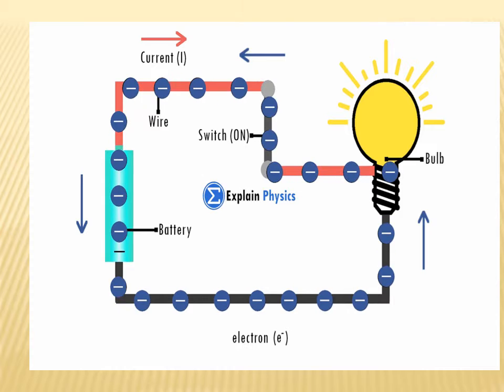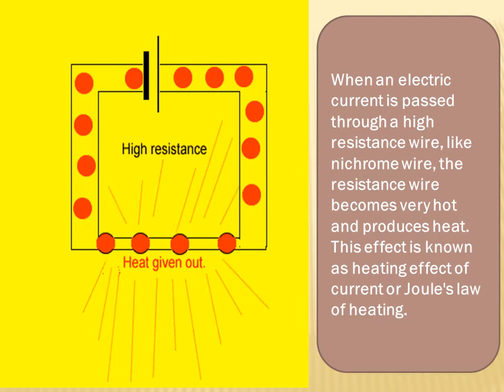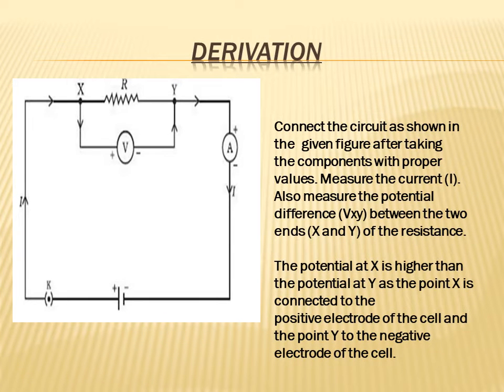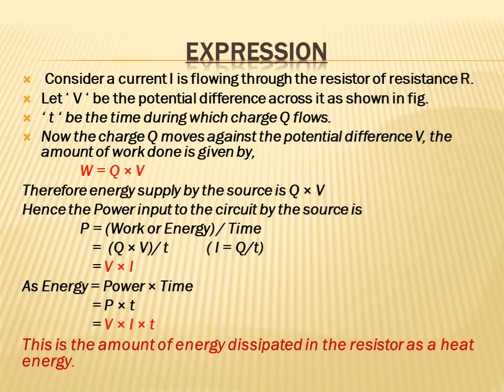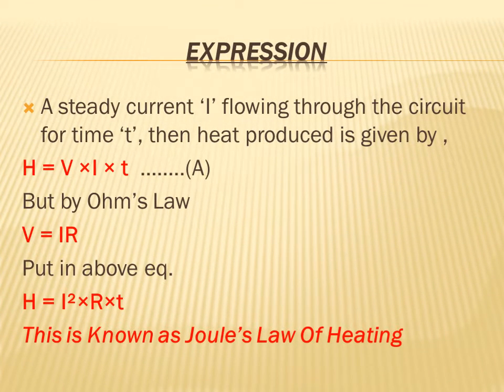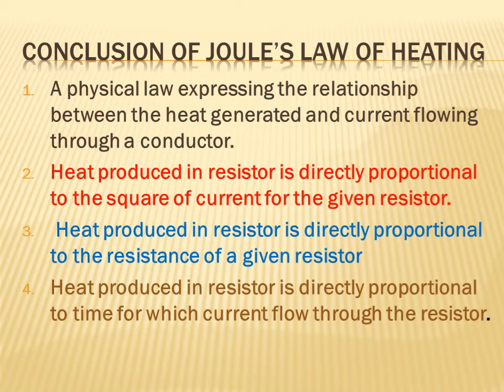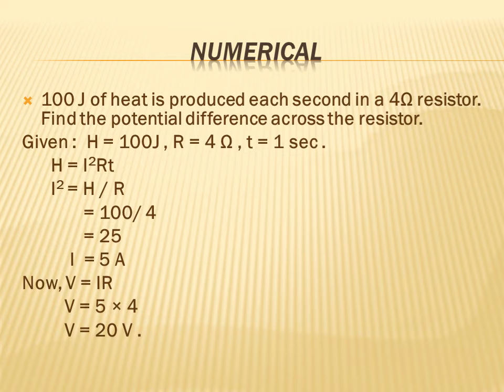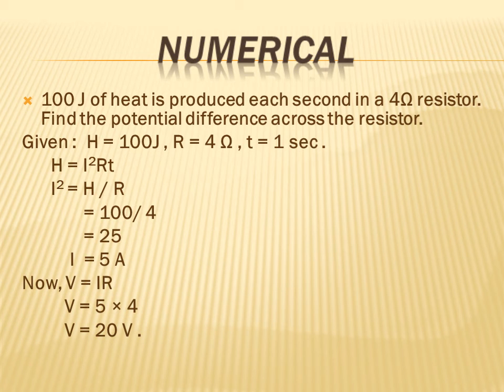Why does glowing bulb get heated ? Know by using Joule's Law Of Heating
Joule heating, also known as resistive , resistance, or Ohmic heating, is the process by which the passage of an electric current through a conductor produces heat.
Joule heating is referred to as ohmic heating or resistive heating because of its relationship to Ohm's Law .
Joule’s law is a mathematical description of the rate at which resistance in a circuit converts electric energy into heat energy.

The English physicist James Prescott  Joule discovered that the amount of heat per second that develops in a current-carrying conductor is proportional to the electrical resistance of the wire and the square of the current.

The heat that is generated because of the current flow in an electric wire is described in Joules.
Consider a current I is flowing through the resistor of resistance R.
Let ‘ V ‘ be the potential difference across it as shown in fig.
‘ t ‘ be the time during which charge Q flows.
Now the charge Q moves against the potential difference V, the amount of work done is given by,
               W = Q × V
Therefore energy supply by the source is Q × V
Hence the Power input to the circuit by the source is
               P = (Work or Energy) / Time
                  =  (Q × V)/ t          ( I = Q/t)
                  = V × I
As Energy = Power × Time
                  = P × t
                  = V × I × t
This is the amount of energy dissipated in the resistor as a heat energy.
A steady current ‘I’ flowing through the circuit for time ‘t’, then heat produced is given by ,
H = V ×I × t  ……..(A)
But by Ohm’s Law
V = IR
Put in above eq.
H = I²×R×t
This is Known as Joule’s Law Of Heating

CONCLUSION:
1. A physical law expressing the relationship between the heat generated and current flowing through a conductor.
2. Heat produced in resistor is directly proportional to the square of current for the given resistor.
 3. Heat produced in resistor is directly proportional to the resistance of a given resistor
4. Heat produced in resistor is directly proportional to time for which current flow through the resistor.